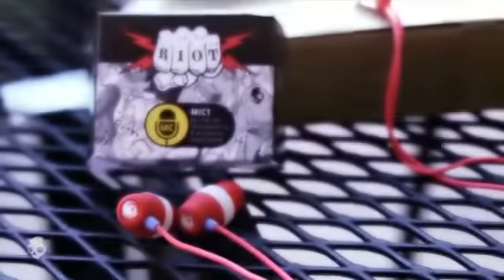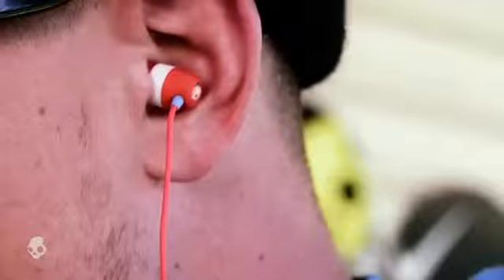Sluchátka Skullcandy Riot Earbud 2012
Skvělá stereofonní sluchátka s pasivním potlačením hluku. Silikonový těsnící konus, díky kterému sluchátka dokonale drží v uchu, slouží jako pasivní snížení hluku, takže při poslechu vaší hudby nebudete rušeni okolím.

Sluchátka s mikrofonem jsou prioritně kompatibilní s iPhony a iPody a výrobce nezaručuje kompatibilitu s přístroji jiných značek. Vše ale vyřeší adaptér, který bude již brzy u nás skladem.